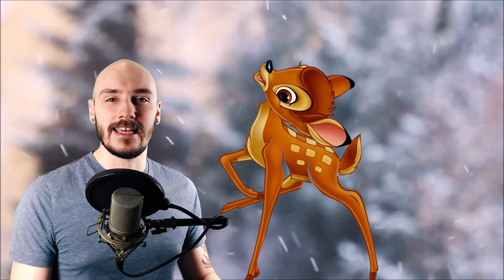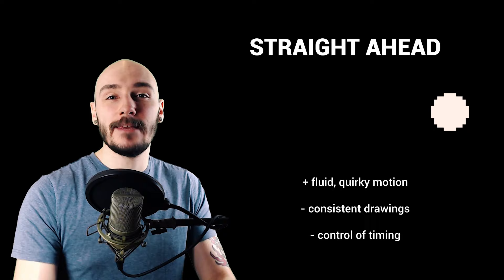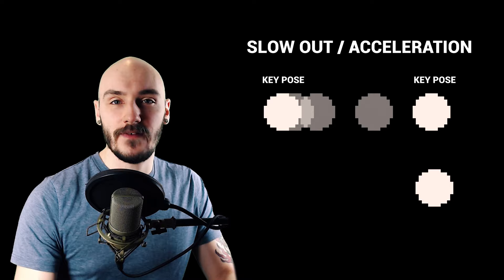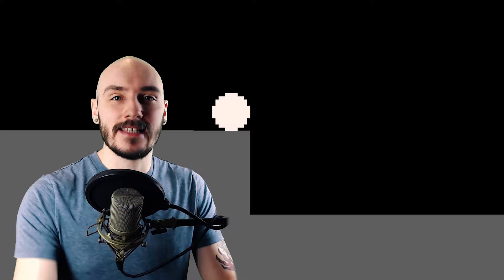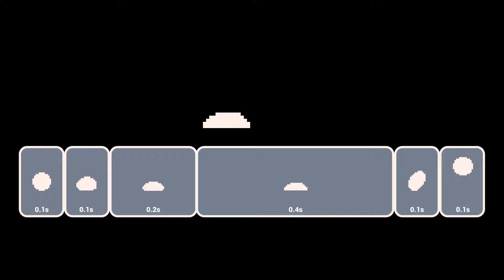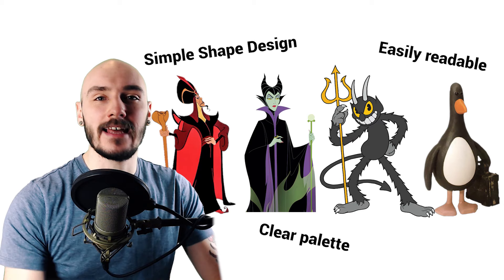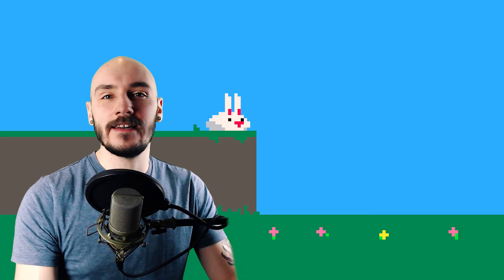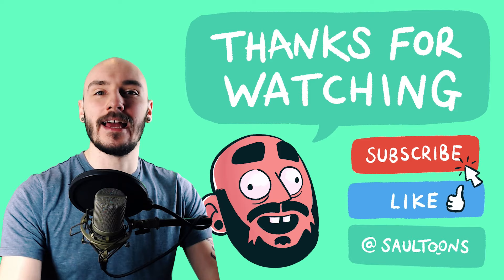12 Animation Principles You Need To Know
Easily improve your work with this pixel art animation tutorial, this shows the 12 principles of animation tutorial done in pixel art.
Done with a pixel art example but the tips in this animation tutorial will apply to all mediums.

You'll learn how to animate using the 12 principles of animation: staging, arcs, straight ahead/pose to pose, slow in and slow out, squash and stretch, anticipation, overlap/ follow through, exaggeration, timing, appeal, solid drawing, and secondary action.
You'll learn these principles by watching a simple bouncing ball example.
By the end of this animation tutorial, you'll be able to apply the 12 principles of animation to any type of animation you choose, from 2D animation, to pixel art / pixel animation, 3D animation, traditional animation, and clay animation / claymation.

These easy tips allow you to use these animation principles in game animation, art, cartoons, or anything you like!
The example shown was made in aseprite, but you can use any animation program, software, or method you want.
You can join the community on discord to get feedback on any animation you create whether you're a beginner or an expert, there are people who would love to help.
You can also share any animation tips you have in the comments, I'd love to read them!

RECOMMENDED BOOKS -
- Disney's Illusion Of Life
- Animators Survival Kit
- Timing For Animation

TIMESTAMPS:
00:00 Introduction
00:28 Staging
00:55 Arcs
01:13 Straight Ahead / Pose To Pose
02:06 Slow In / Slow Out
02:54 Squash & Stretch
03:35 Anticipation
04:10 Overlap / Follow Through
04:38 Exaggeration
05:04 Timing
05:44 Appeal
06:16 Solid Drawing
06:57 Secondary Action
07:30 Final Animation